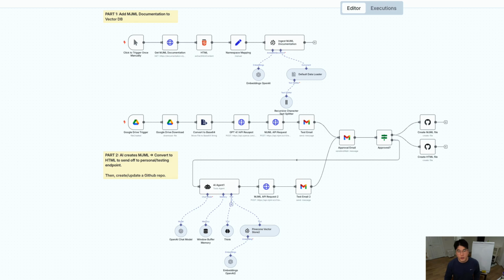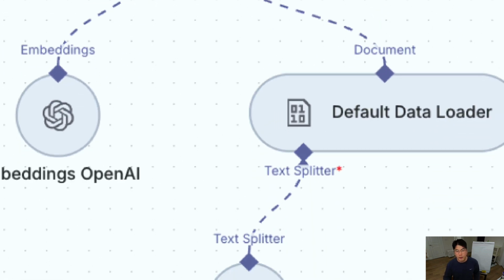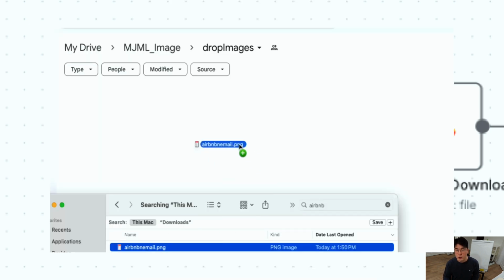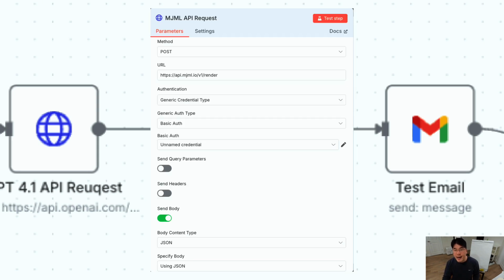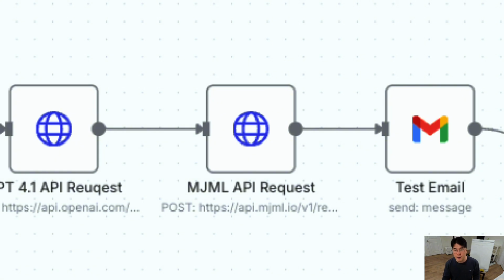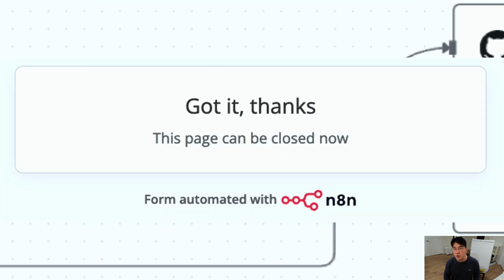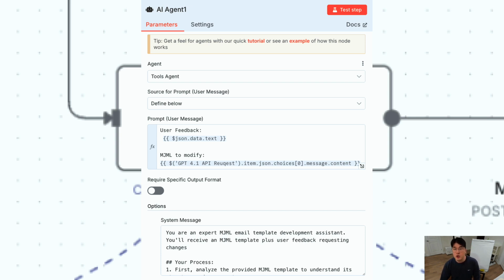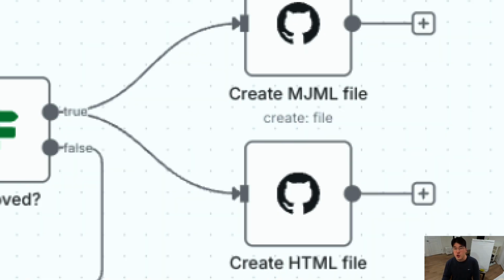This AI Agent Builds HTML Emails FOR You (n8n + GPT-4.1)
Build an AI-Powered Email Developer Agent with n8n, OpenAI, GitHub, and MJML!

In this video, I walk through how I built an autonomous agent that generates almost production ready email HTML code using openAI GPT 4.1, MjML, GitHub, and n8n. If you're a dev, marketer, or just curious about AI automation, you're gonna love this one.

👨‍💻 What You’ll Learn:

How to create an AI agent in n8n using OpenAI + memory

Using MJML for responsive email HTML generation

Auto-pushing code to GitHub

Combining LLMs with real-world workflows

🛠️ Tools Used:

n8n

OpenAI / ChatGPT

MJML

GitHub

Pinecone (for vector memory)

0:00 – Intro: The pain of building emails manually
0:11 – What this AI assistant can do
0:23 – How it works (overview)
0:46 – Part 1: Knowledge ingestion from MJML docs
1:56 – Vector database setup and chunking
2:51 – Part 2: Email template generation from image
3:01 – Google Drive trigger setup
3:40 – Image to base64 conversion
4:00 – GPT-4.1 Vision API call for MJML generation
4:49 – MJML to HTML conversion
5:49 – Sending a test email
6:26 – Approval email logic
7:01 – Revision loop begins